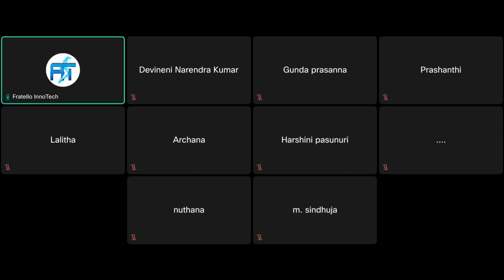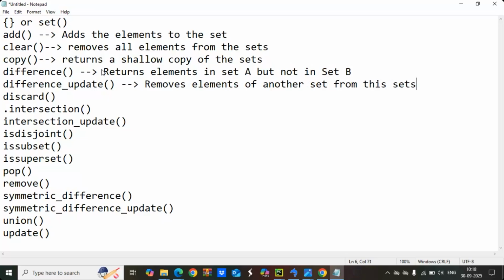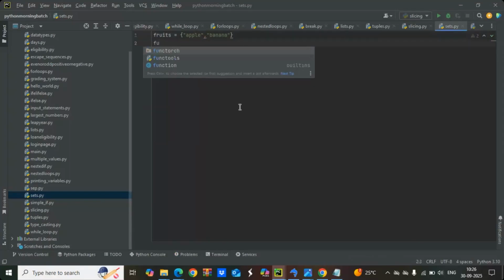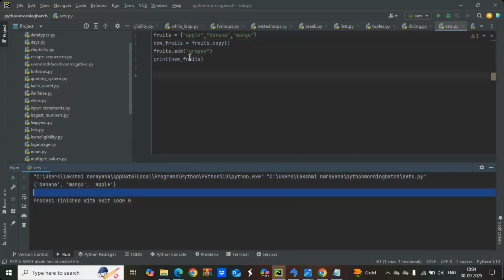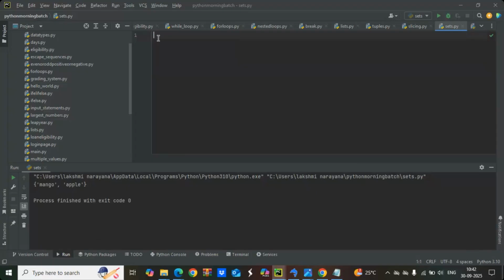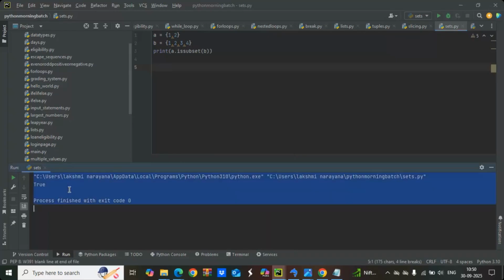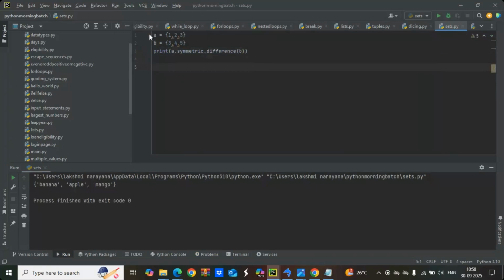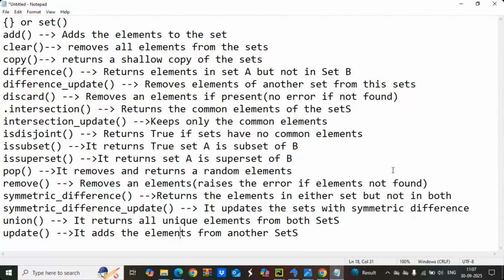Internship Python Session 8 - 20250930